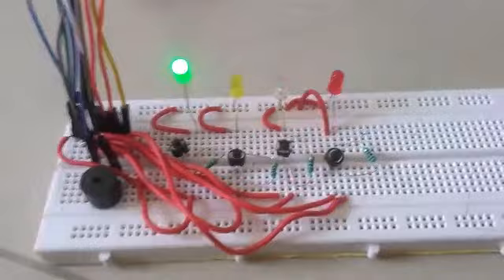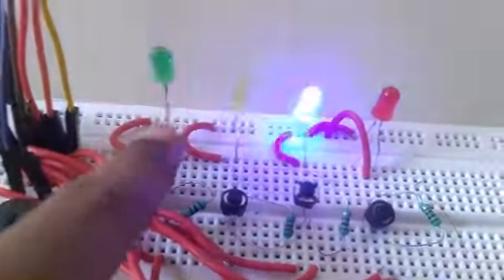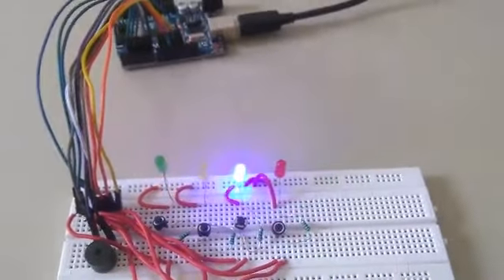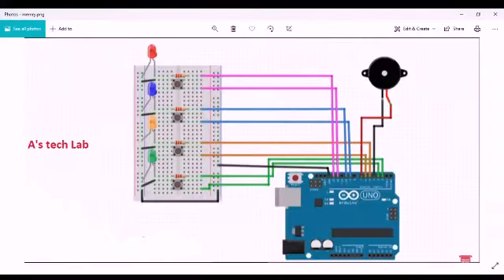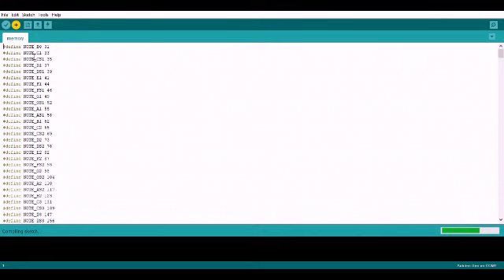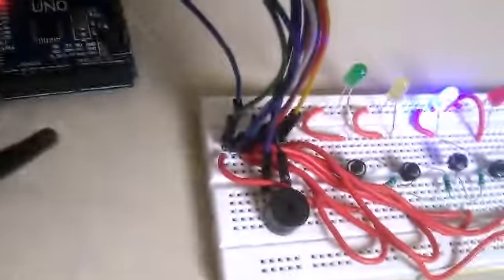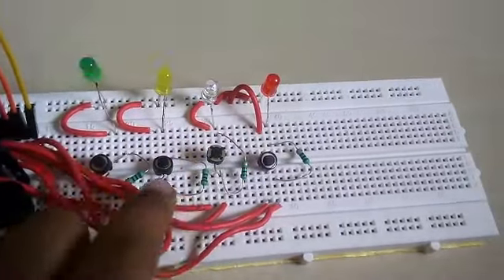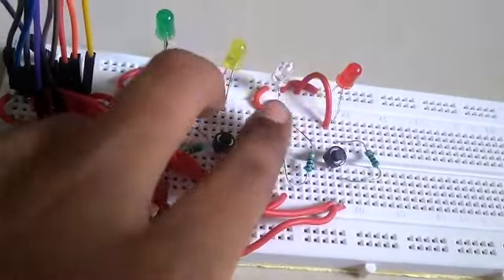How to make an Arduino LED memory game+CODE+CIRCUIT DIAGRAM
Hello guys today we will make a LED Memory game
Things needed for making this project
1. Arduino Uno with its cable
2. 4 LEDs with 100-ohm resistors ( You can use any color LEDs I used red, green, blue, and yellow
3. Breadboard
4. Male to Male Jumper cables
5. 4 push buttons
6. Buzzer